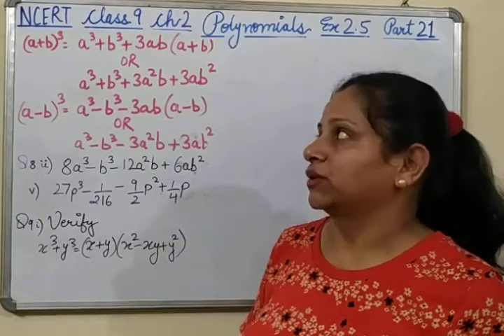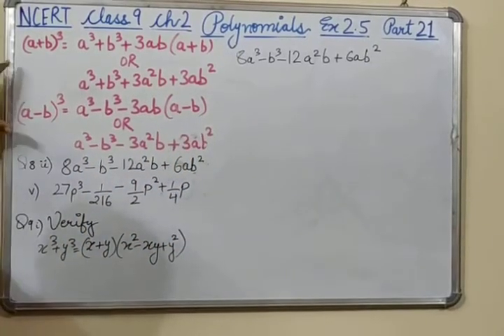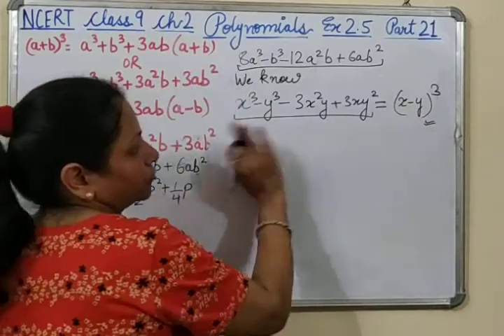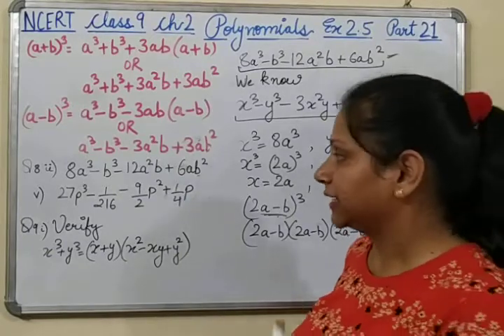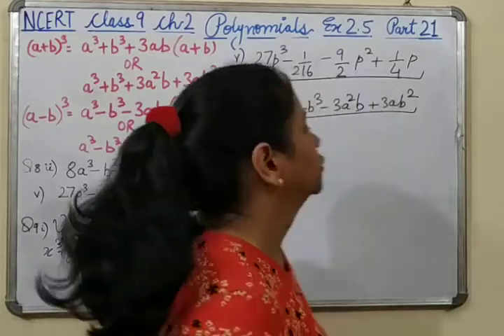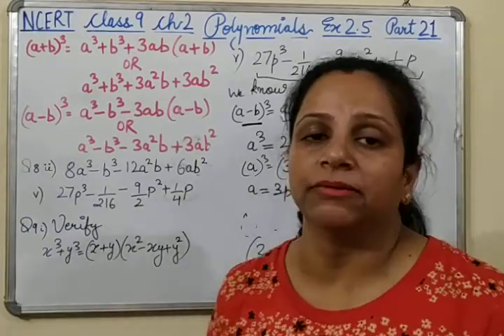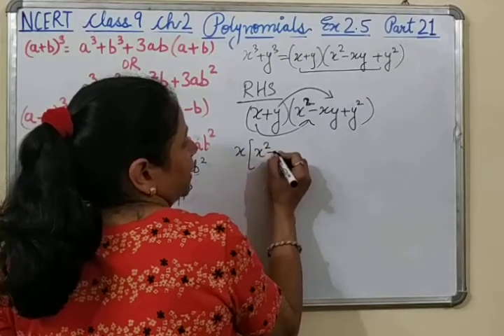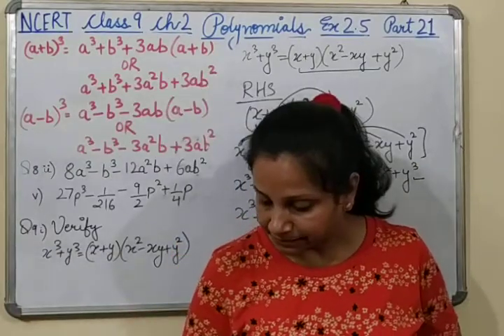NCERT Class 9 Ch 2 POLYNOMIALS Ex 2.5(Part 21)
Solution of question of ex 2,5